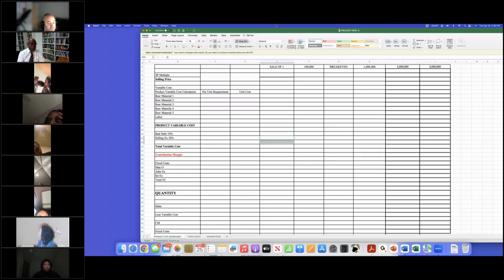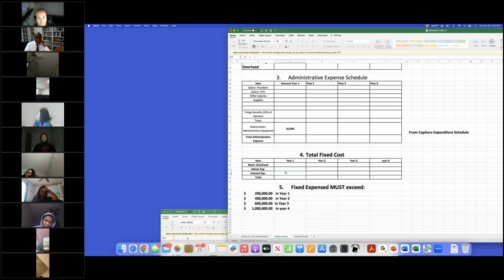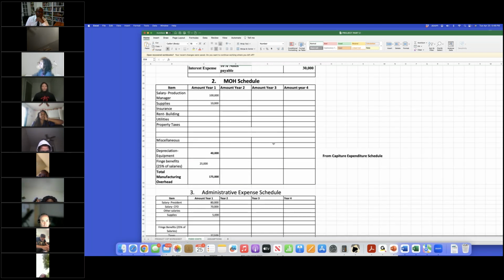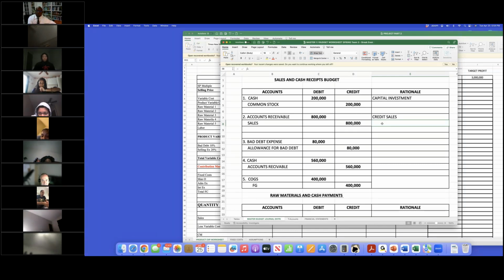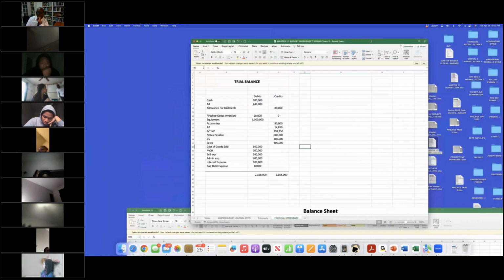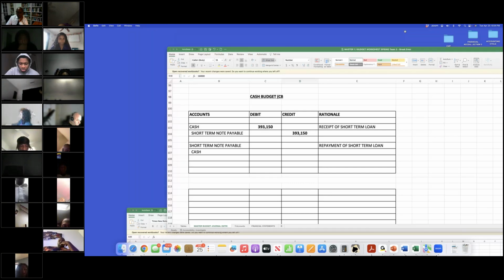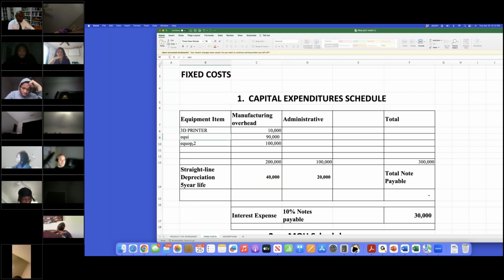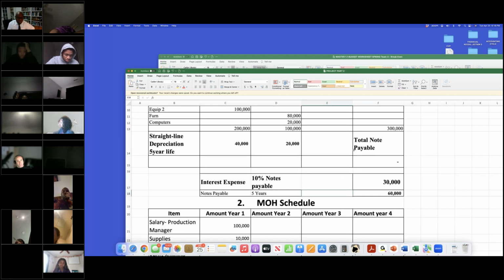MASTER BUDGET DAY 3